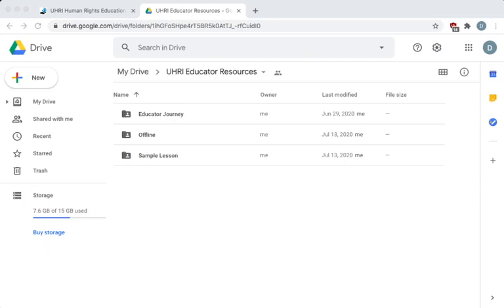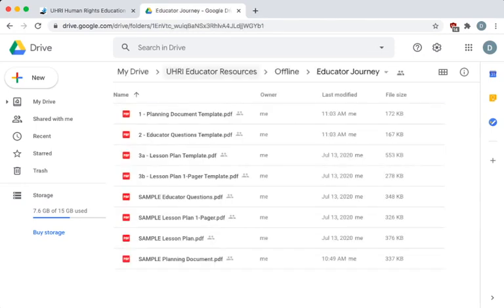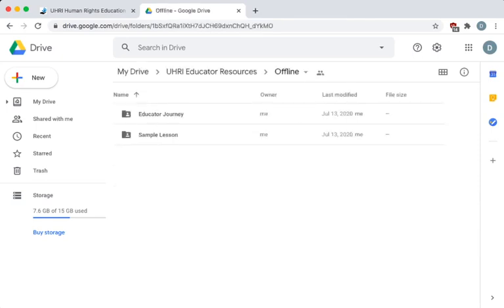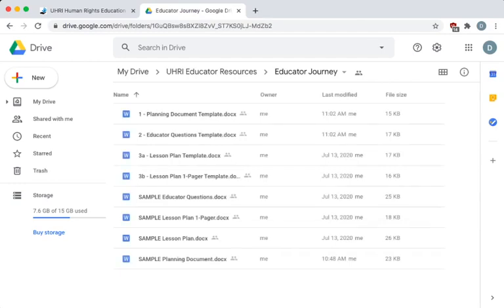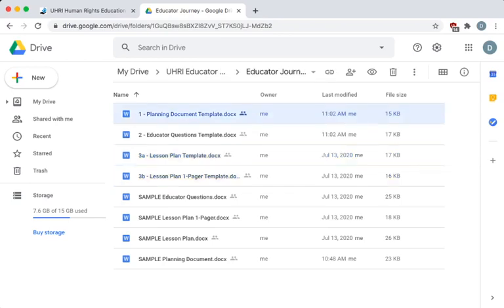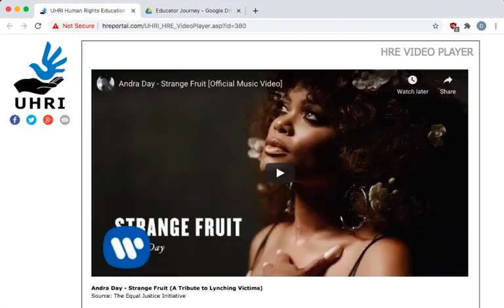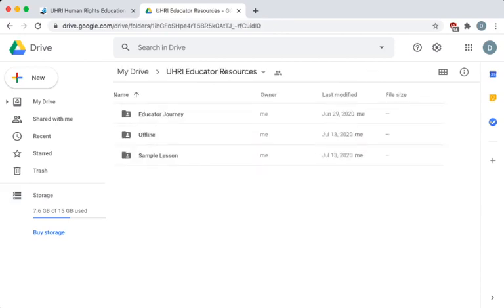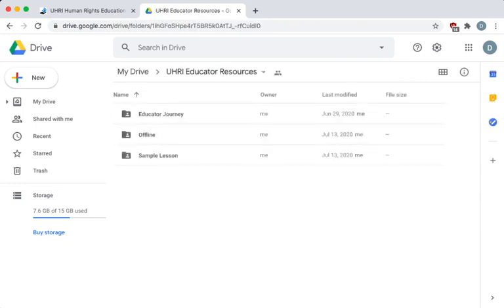Educator Resources Overview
(Video transcript below)

The Google Drive link will first take you here, where you see two folders labeled “Educator Journey” and “Sample Lesson,” as well as another labeled “Offline.”

The “Offline” folder contains PDF versions of all the documents contained in the other two. I recommend downloading this folder to your computer for easy offline access.

Lesson planning from the HRE Portal should begin here, with the “Educator Journey.” Our Educator Journey draws from the theory of backwards design, which starts with the objectives students should accomplish and works backwards to create an effective scaffold to reach those objectives.
Inside, will find 4 templates in the order of the process, including 2 options for lesson planning. Whether you already have a lesson or resource in mind, or you are still browsing for inspiration, the Educator Journey offers multiple starting points to fit your needs. In later videos, I explain each template in detail. They are each paired with a completed example based on this Featured Resources in the HRE Portal.

You will finish the Educator Journey ready to create your own materials, whether you decide to use our lesson plan templates or your own.

The “Sample Lesson” folder contains handouts and a presentation based on the sample lesson plan in the Educator Journey. Feel free to use these materials directly, or as a model for your own planning.

We hope this video was a successful introduction to the UHRI educator resources. Make sure to check out the other videos in the series for an in-depth look at individual resources.